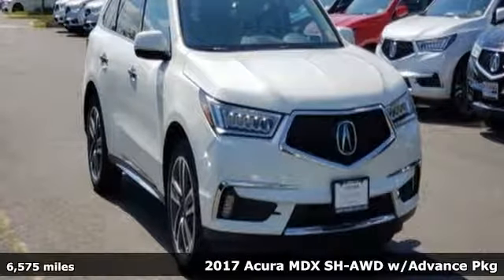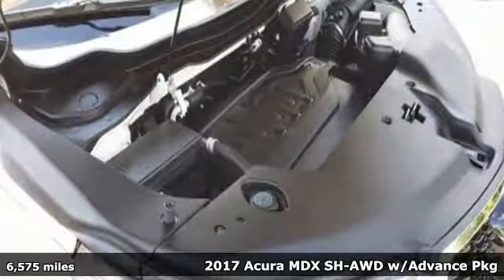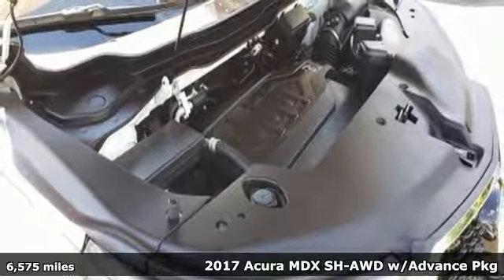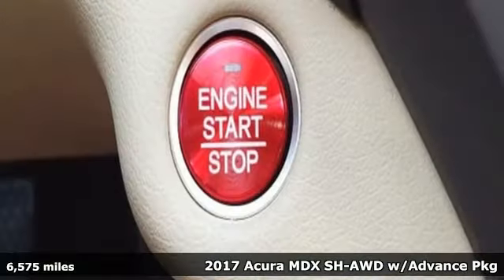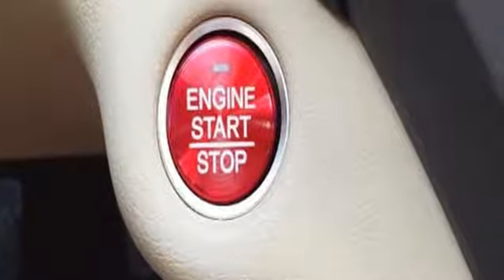Used 2017 Acura MDX Arlington VA Acura Washington-DC, DC LHB042983 - SOLD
Year: 2017
Make: Acura
Model: MDX
Trim: 3.5L
Engine: 3.5L V6 SOHC i-VTEC 24V
Transmission: 9-Speed Automatic
Color: White
Mileage: 6575
Stock #: LHB042983
VIN: 5FRYD4H84HB042983
CARFAX One-Owner. Clean CARFAX. Certified. White 2017 Acura MDX 3.5L SH-AWD w/Advance Package AWD 9-Speed Automatic 3.5L V6 SOHC i-VTEC 24VbrbrRecent Arrival! Odometer is 6680 miles below market average! 26/19 Highway/City MPG**brbrAcura Certified Pre-Owned Details:brbr * Transferable Warrantybr * Vehicle Historybr * Limited Warranty: 12 Month/12,000 Mile (whichever comes first) after new car warranty expires or from certified purchase datebr * Powertrain Limited Warranty: 84 Month/100,000 Mile (whichever comes first) from original in-service datebr * Includes Trip Interruption and Concierge Servicesbr * 182 Point Inspectionbr * Warranty Deductible: $0br * Roadside AssistancebrbrAwards:br * 2017 IIHS Top Safety Pick+ * 2017 KBB.com 5-Year Cost to Own Awardsbr2016 Kelley Blue Book Brand Image Awards are based on the Brand Watch(tm) study from Kelley Blue Book Market Intelligence. Award calculated among non-luxury shoppers. Kelley Blue Book is a registered trademark of Kelley Blue Book Co., Inc.br*Insurance Institute for Highway Safety.brAll prices exclude taxes, title, license, and dealer processing fee of $699.00. Published price subject to change without notice to correct errors or omissions or in the event of inventory fluctuations. All features not on all vehicles. Vehicles shown are for illustration purposes only. MPG is based on 2016 EPA mileage ratings. Use for comparison purposes only. Your actual mileage will vary, depending on how you drive and maintain your vehicle, driving conditions, battery pack age/condition (hybrid only), and other factors. MPG is based on 2017 EPA mileage ratings. Use for comparison purposes only. Your mileage will vary depending on driving conditions, how you drive and maintain your vehicle, battery-pack age/condition (hybrid only), and other factors.brbrReviews:brbr * Generous array of features and active driver aids for the money; optional SH-AWD system enhances handling and all-season surefootedness; smooth and confident acceleration from the V6 engine; quiet, comfortable and spacious cabin Source: Edmunds

Address:
13911 Lee Jackson Highway